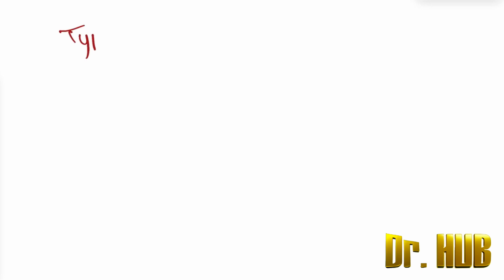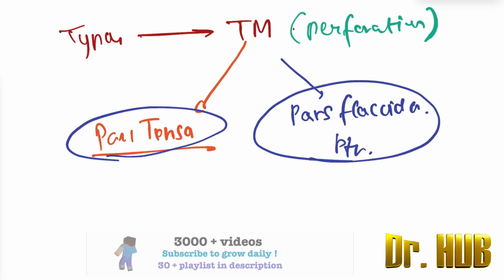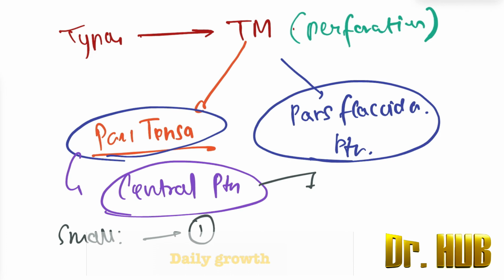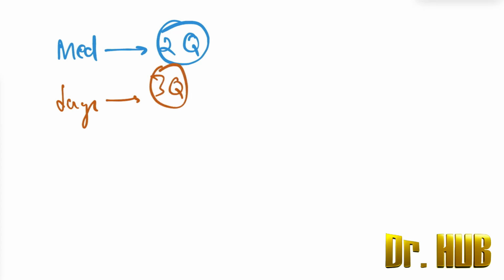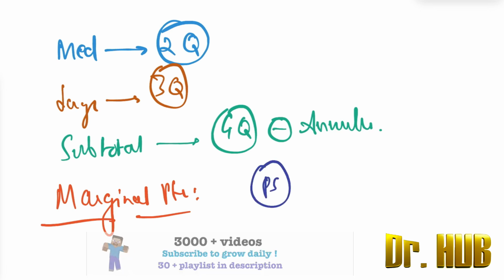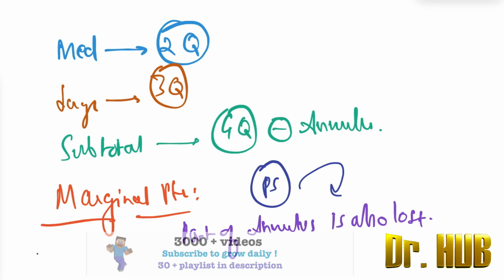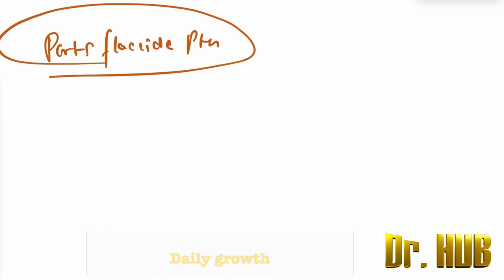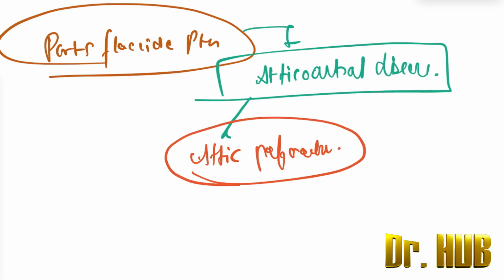Types of tympanic membrane perforation